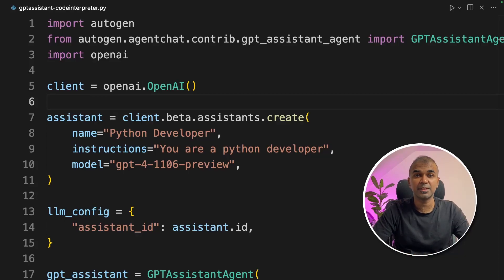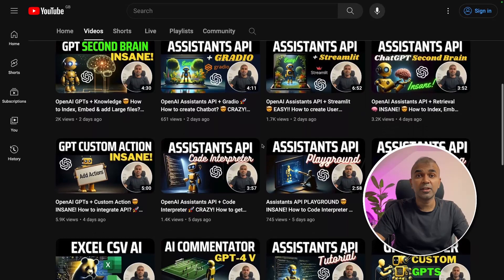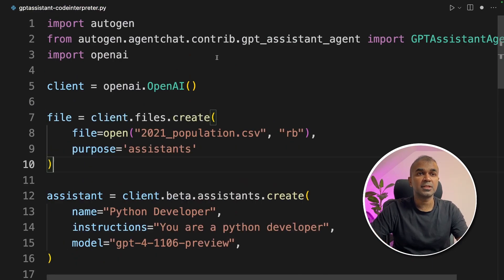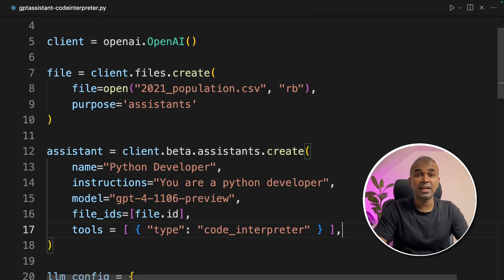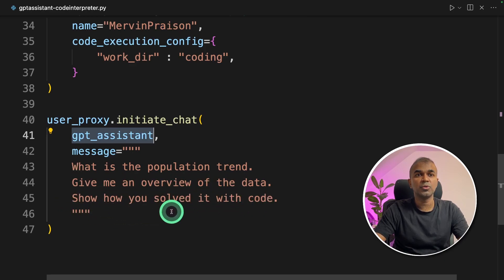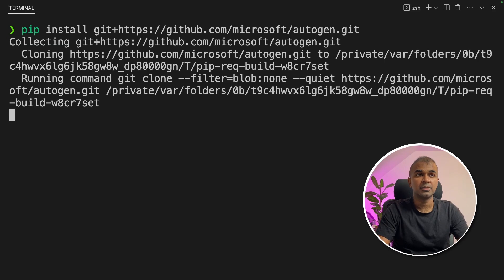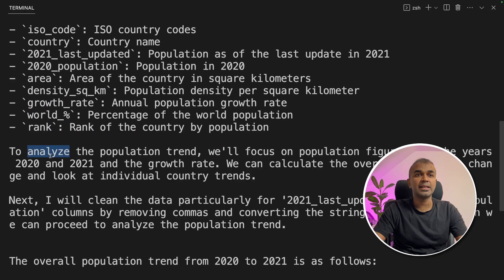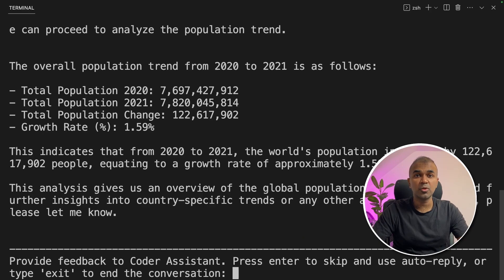AutoGen + Code Interpreter + GPT Assistant 🤯 INSANE! How to get started? 🚀 (Full Tutorial)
🤖 Discover the Power of AI in Data Analysis!

Benefits:
Learn advanced data analysis techniques using GPT assistant, Autogen, and a code interpreter.
Understand complex AI integrations for real-world applications.

What You'll Learn:
Step-by-step guide to merging Autogen with GPT Assistant.
How to upload and analyze data files using AI.
Understanding population trends with AI analysis.

Timestamps:
0:00 Introduction to Autogen and GPT Assistant
0:24 Setting up Code Interpreter in GPT Assistant
1:00 Uploading and Assigning Data Files
2:00 Analyzing Population Trends with GPT Assistant
3:00 Conclusion and Future Videos